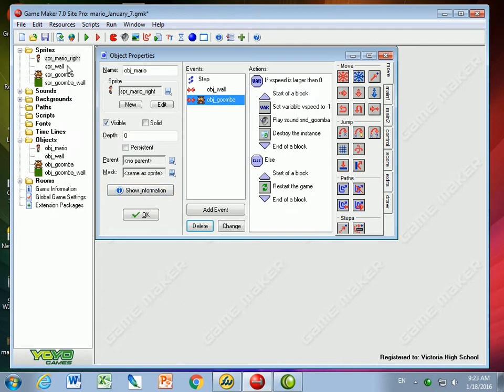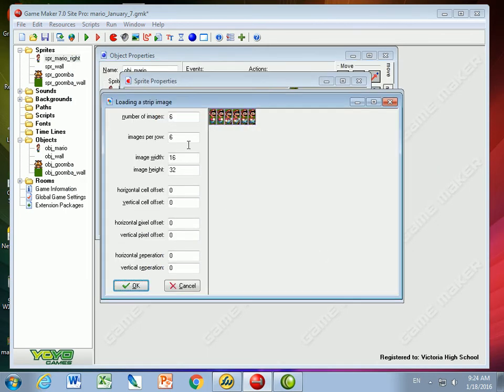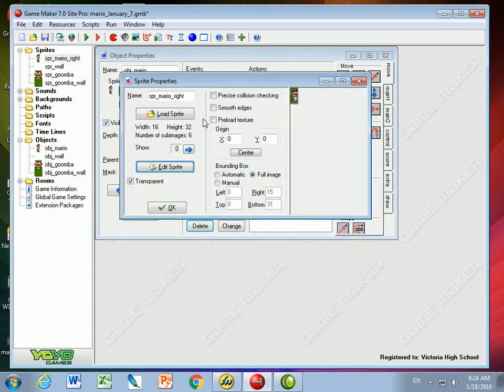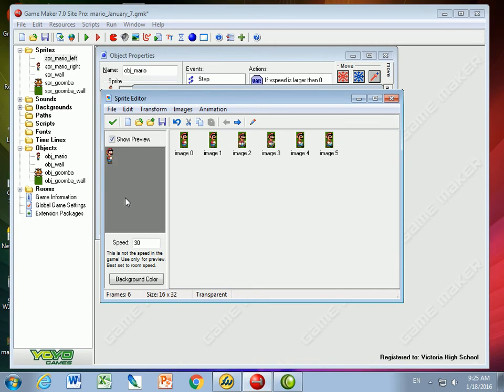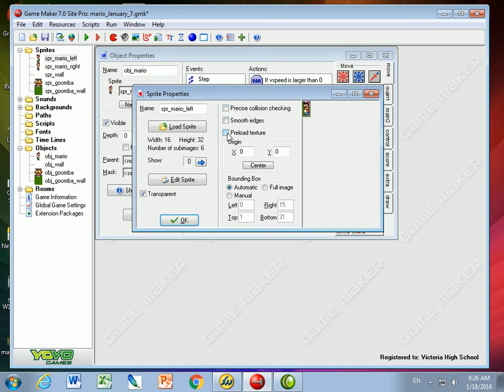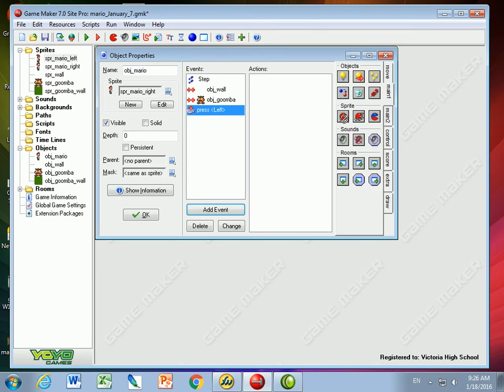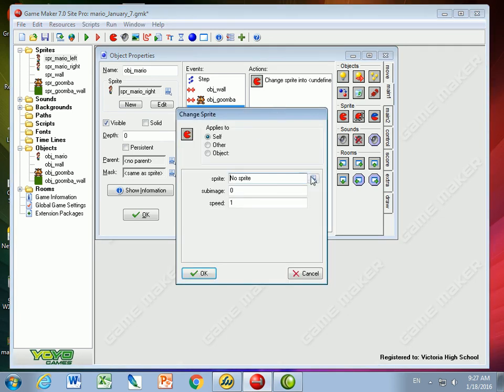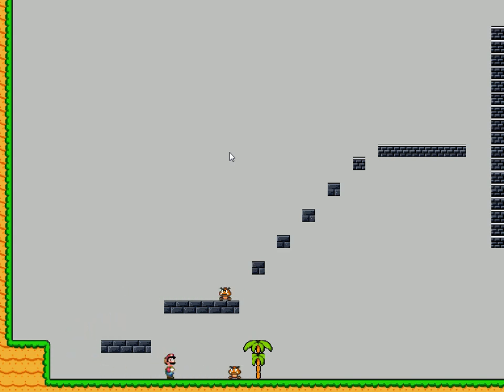Mario05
Using GameMaker 7 to create an animated sprite from a strip.  As well we will change the sprite based on what key is pressed.  If we press the right key, the right walking sprite is displayed. Left, the left is displayed.  In the keyboard NO KEY even, we display the animated sprite with a speed of 0 so it looks like we have stopped.